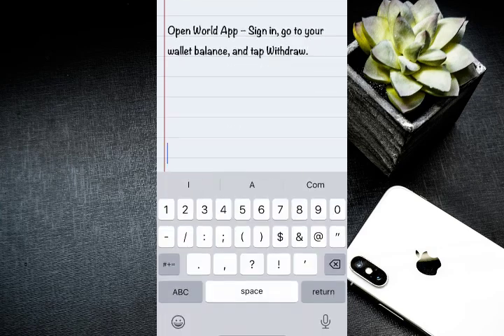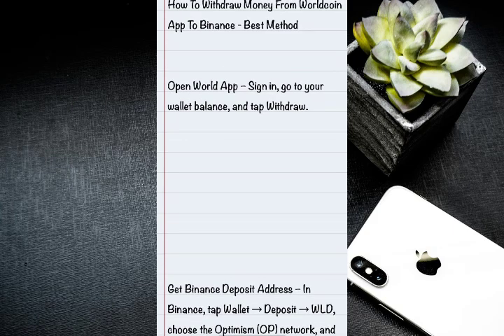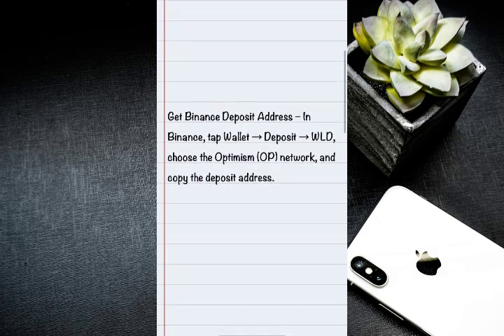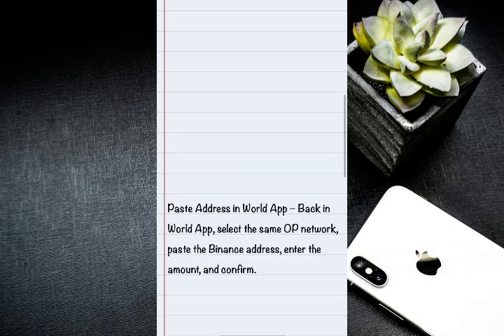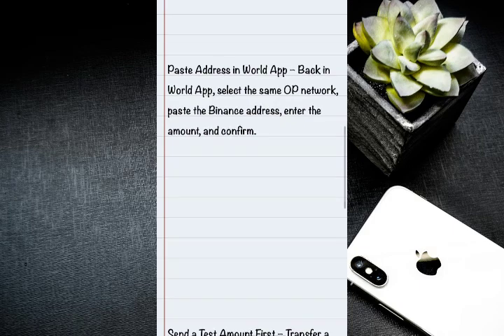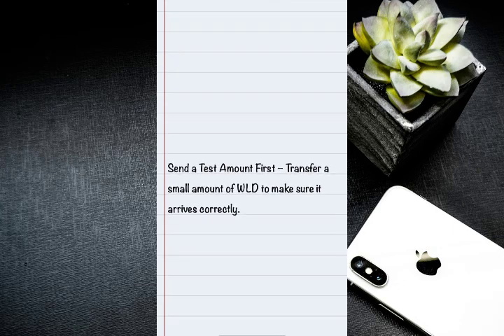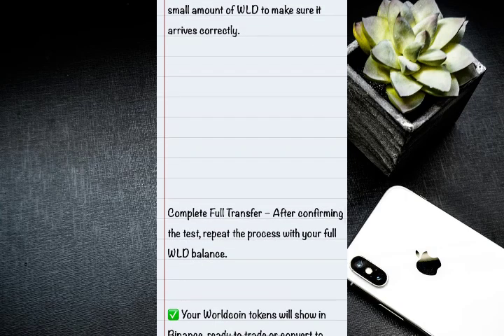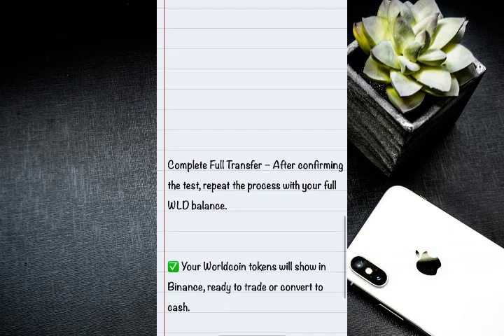How To Withdraw Money From Worldcoin App To Binance - Best Method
In This Video, you will learn about How To Withdraw Money From Worldcoin App To Binance - Best Method